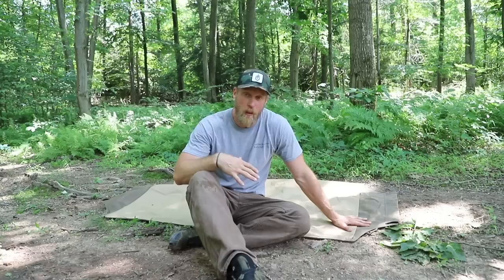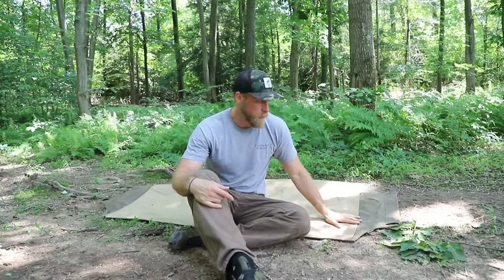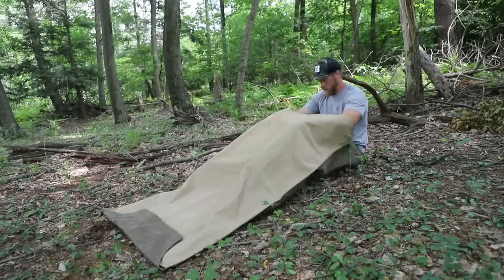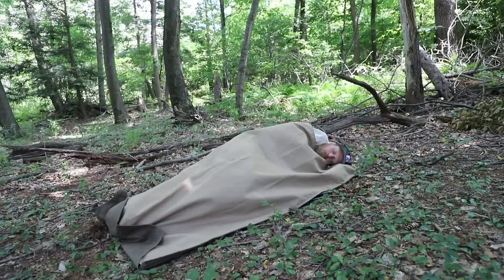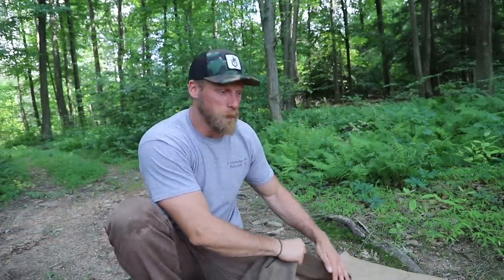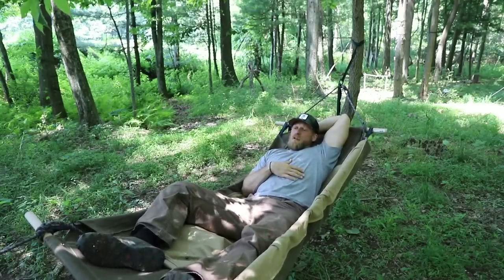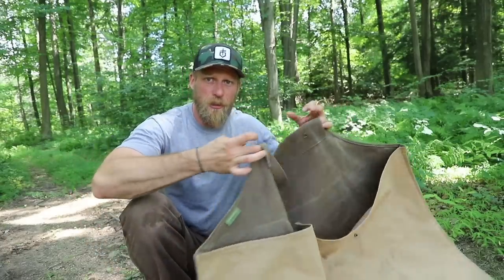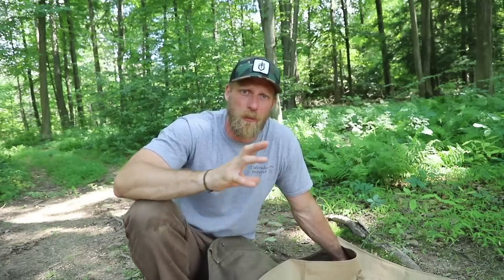Hutchins Camp Roll: Ground Mat, Sleeping Bag, Raised Bed, and a Hammock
Buy a Hutchins Roll here!!!

Dan